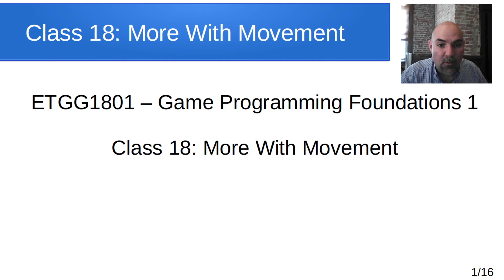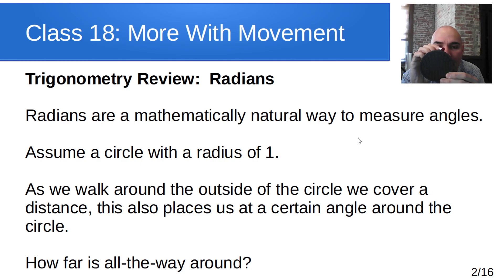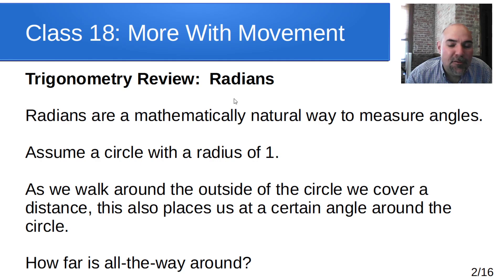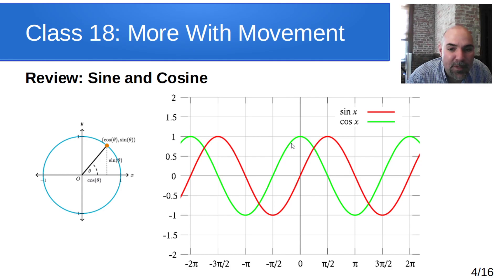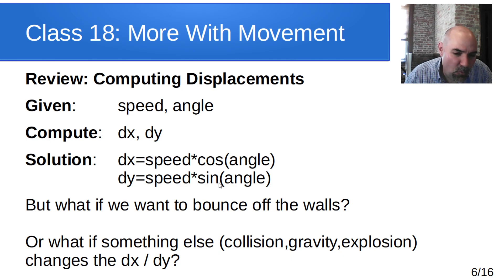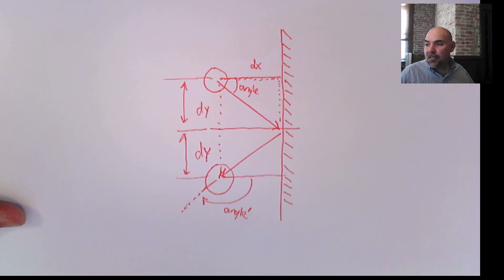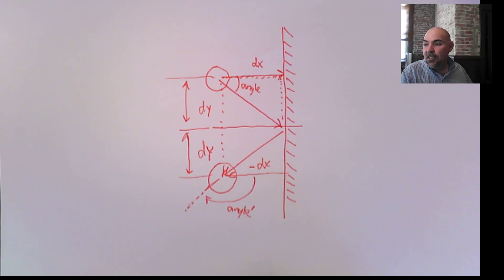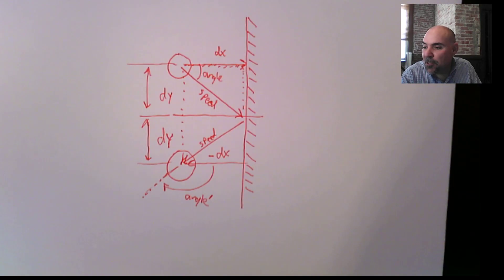ETGG1801 - Class 18 - More with Movement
Learn about using motion displacements to compute the angle of travel and speed.
Lear about using this to make objects collide and bounce off of walls.
Learn about simulating inelastic collisions.
Learn about applying friction.